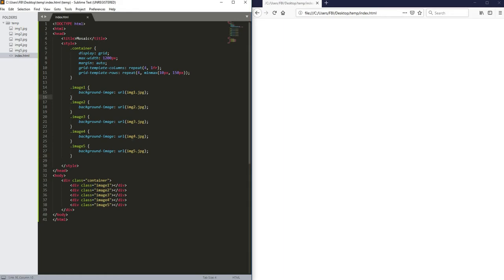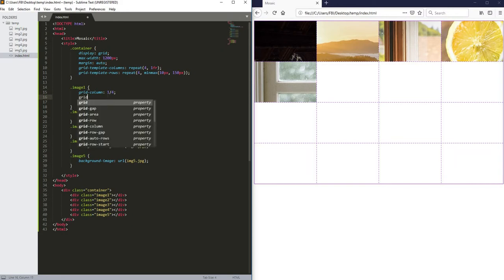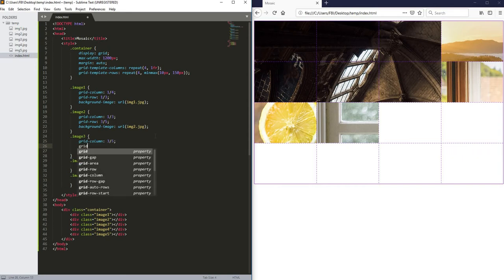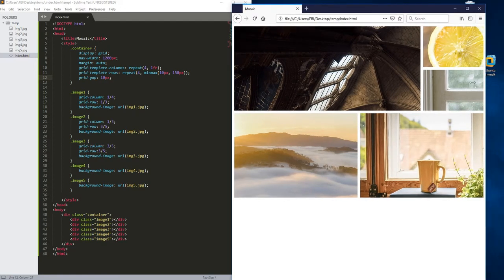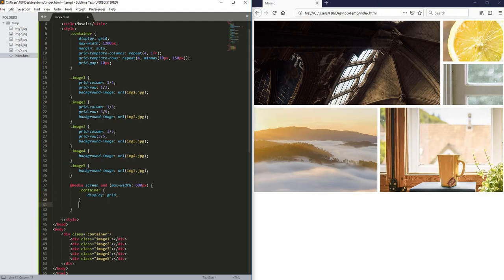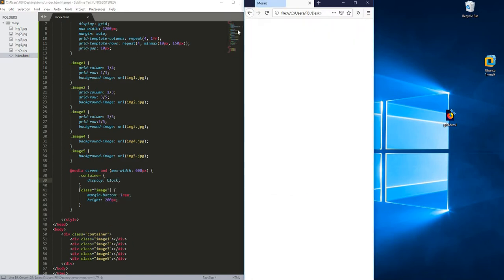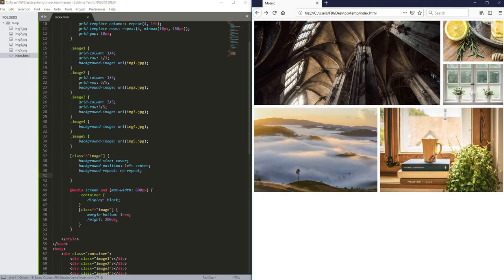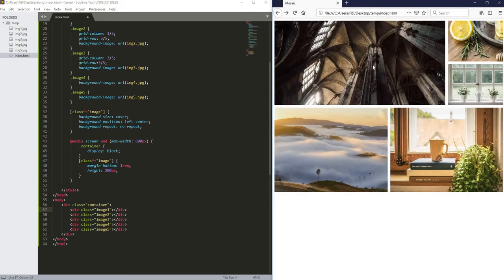Creating Mosaic in HTML and CSS part 2